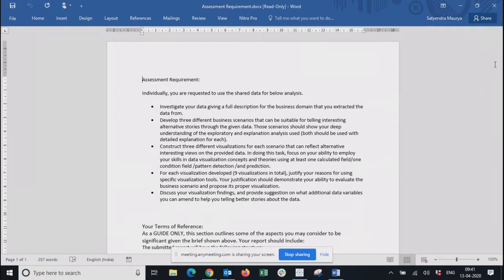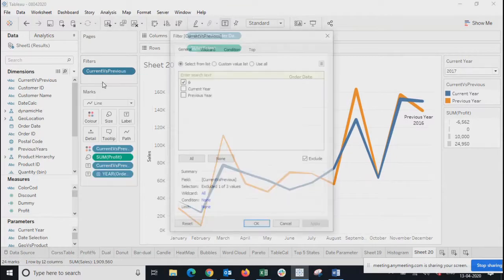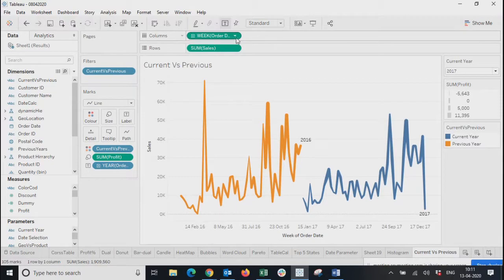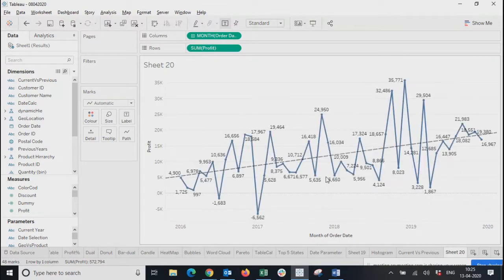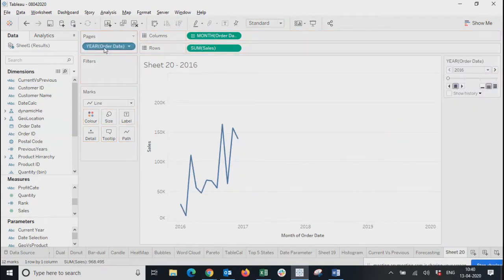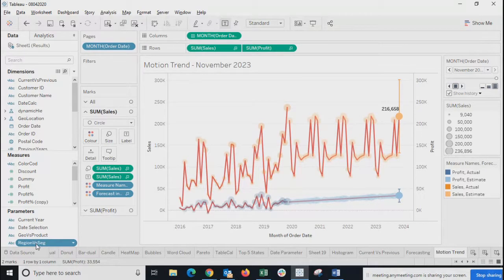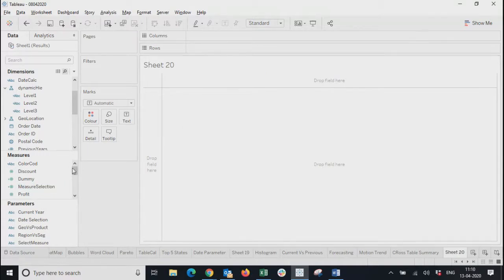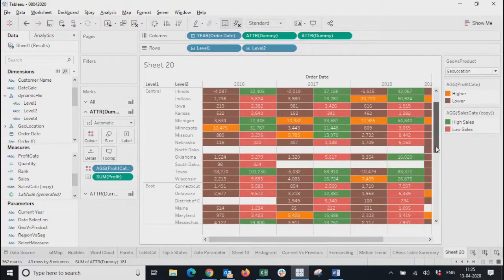Tableau Advance B104132020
Motion Chart
Forecasting
Trend and Linear Equation
Crosstable with Dual Axis
Colour - Conditional Formatting
Dynamic Measures